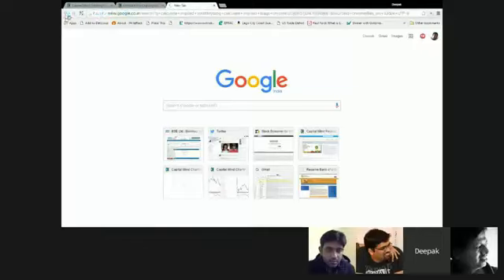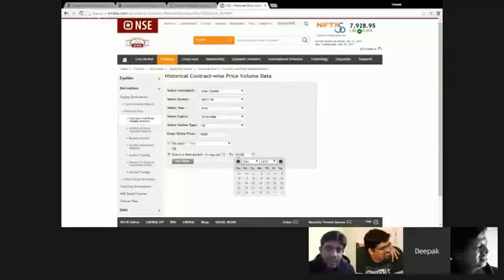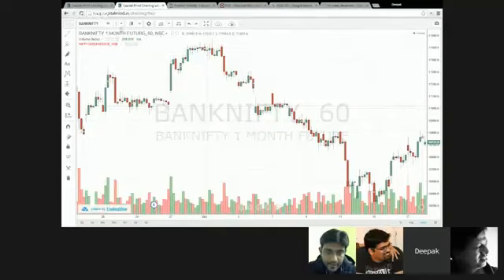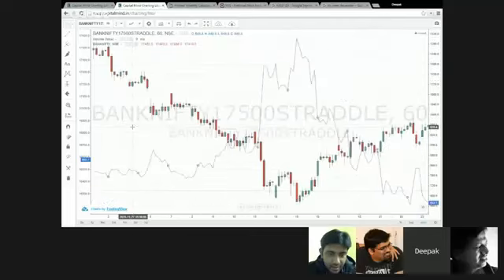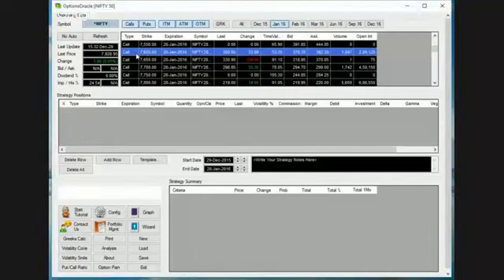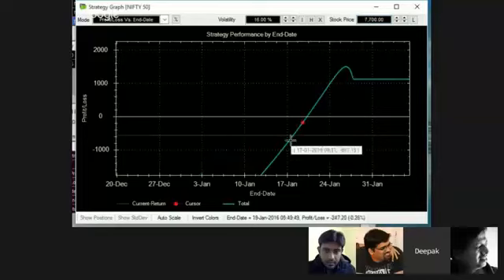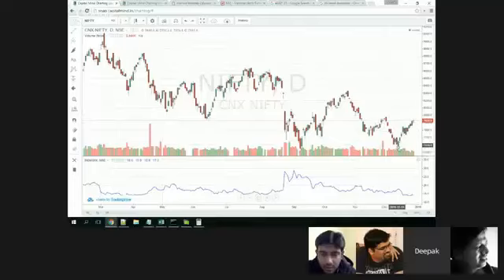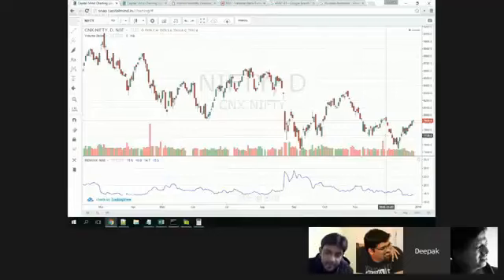Trading With Volatility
Vashistha Iyer and Deepak Shenoy discuss volatility and how to deal with it even at times that it seems very high. Options typically give you an indication of a 1 standard deviation move, and most times when the VIX is high, that 1 SD move overstates what the market actually ends up doing. In that context, doing straddles, strangles or other such option strategies work well.

The discussion ranges across different meanings of volatility and live calculations of SD ranges. This was a hangout on Dec 29 2013

Credit to Vashistha for the Ukulele in the beginning :)